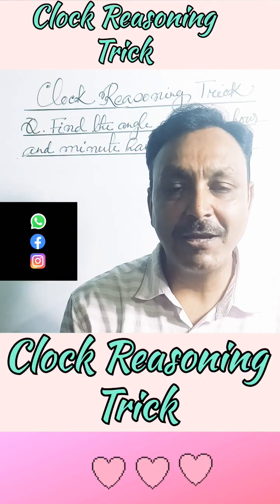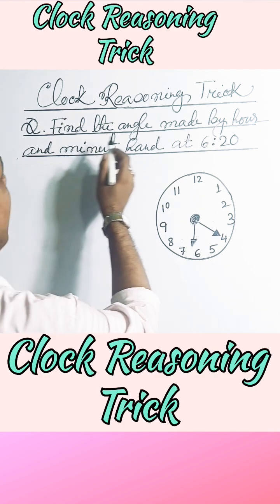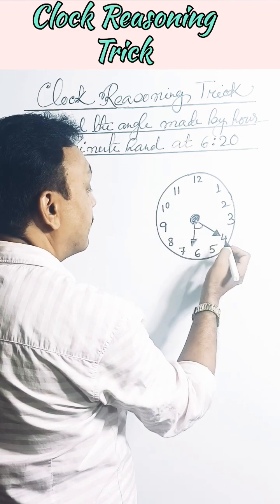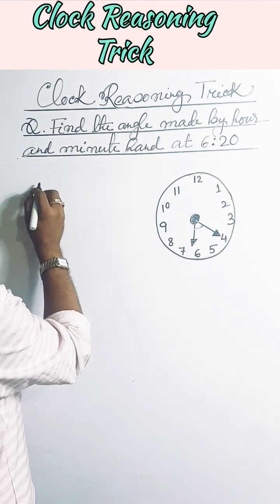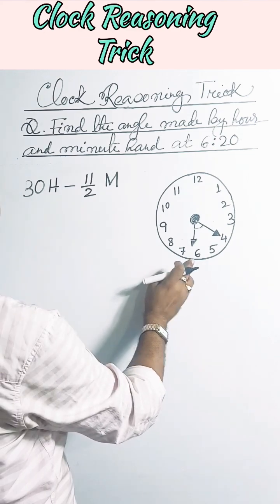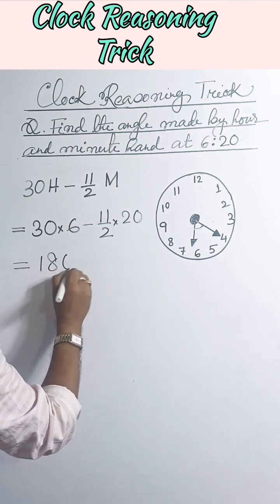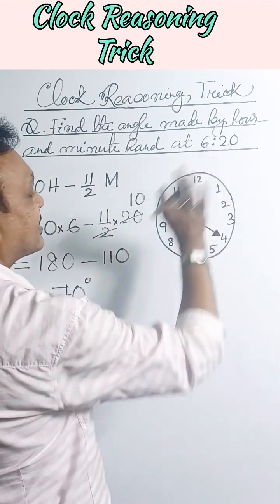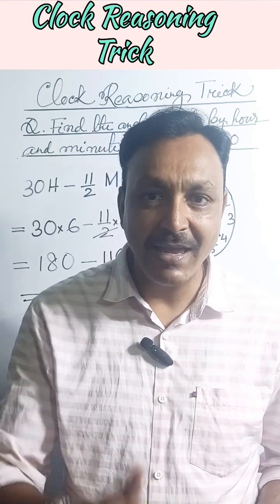Clock Reasoning Trick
Clock Reasoning Trick maths education youtubeeducationeducationeducationeducationeducationeducationeducation youtubeyoutubeeducationeducationyoueducatioeduceducation educationeducationeducation education educationeducationeducation educationeducationeducation mathseducationhseducationmathseducationeducationeducationeducationeducationeducationeducationeducationProve you are altest for genius maths education mathtricksationeducationeducationeducationeducationmaths educationmathseducationmathseducationeducationeducationeducationeducation educationeducationcationeducationeducationeducationeducationeducationeducatiomathsmathsmathseducationeducatio
youtubeshortseducationshortseducation#educationeducationmathstricksreasoninCOMPETATIVE EXAMS QUESTION youtube maths
educationgwildlife, riddles for kids, brain games, math puzzles, intelligence test, logic problems, educational quiz, quiz, logical reasoning, me riddles maths youtube shorts maths